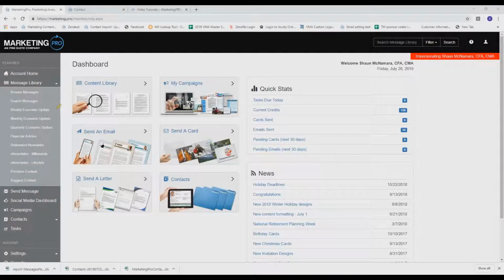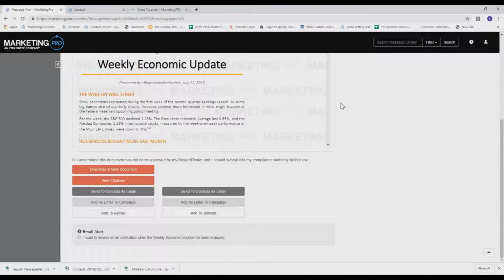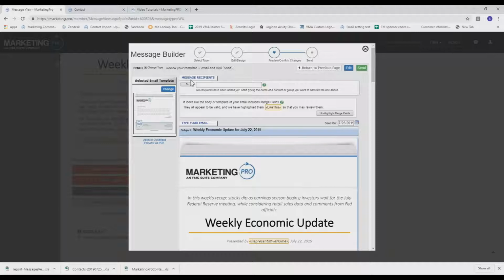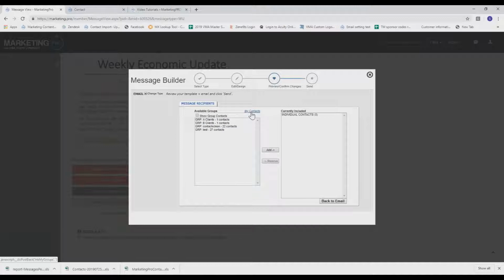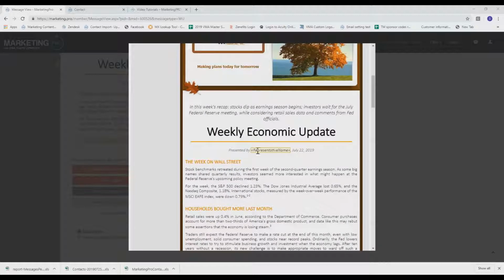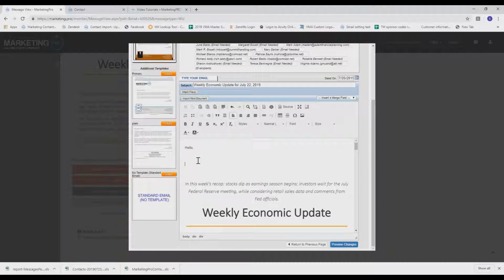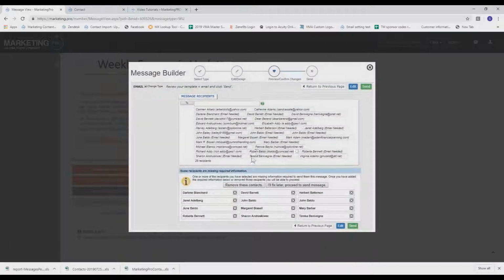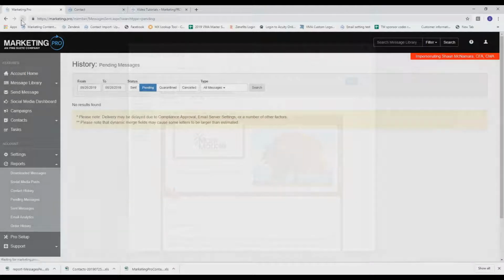Send a Message: Marketing Pro Tutorial